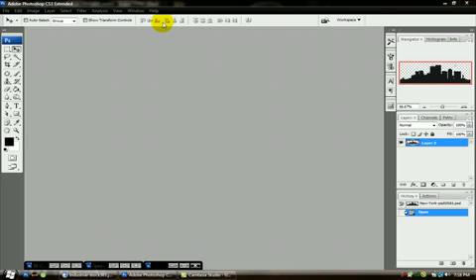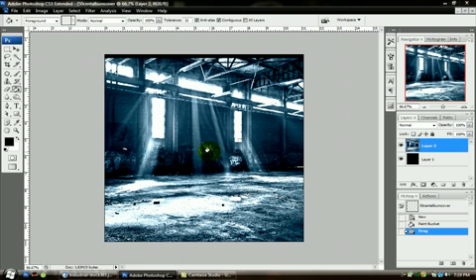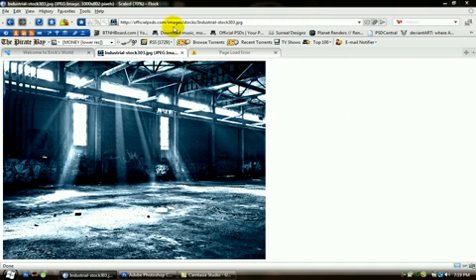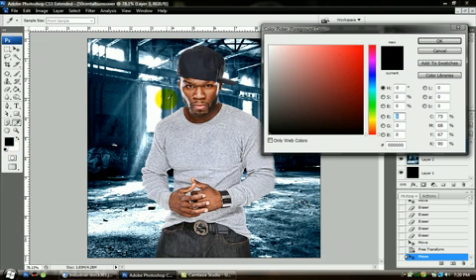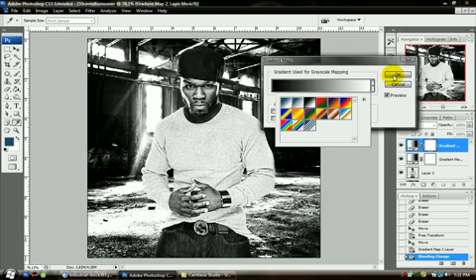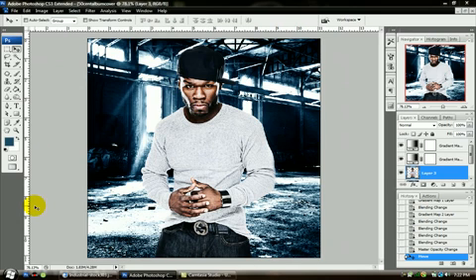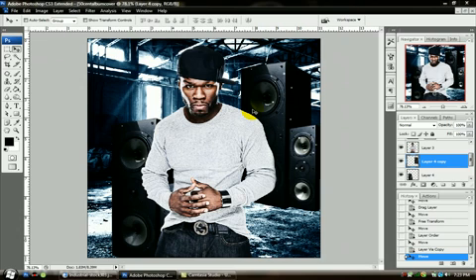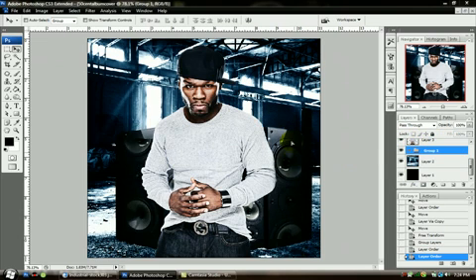Photoshop Tutorial: Making a CD Cover on CS3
This tutorial is coming from youtube user: Yezzir305